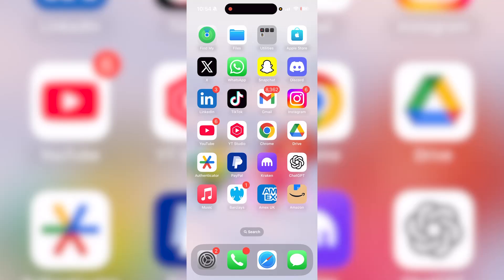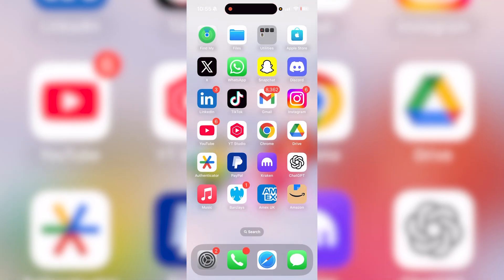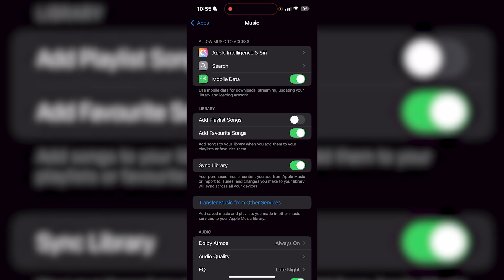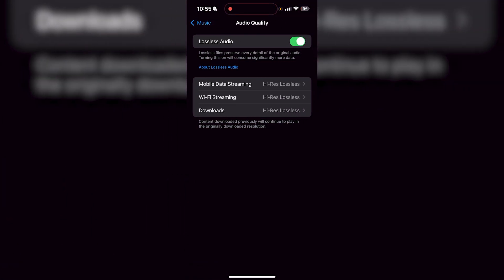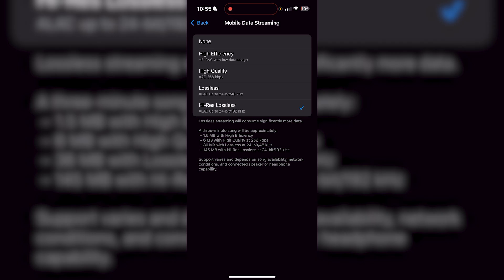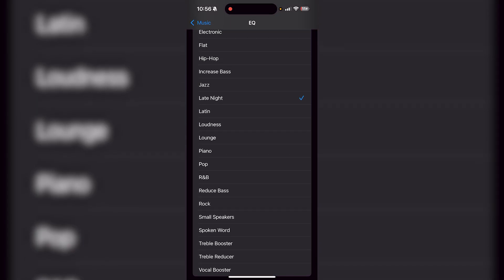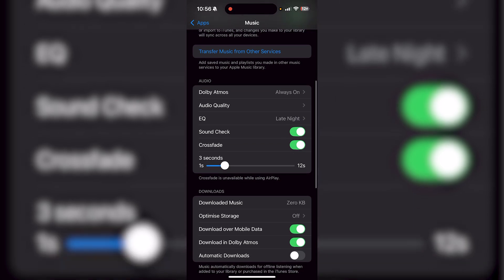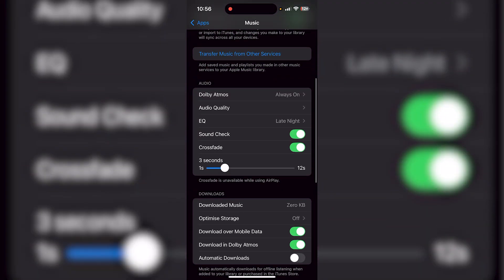How To Make Apple Music Have Lossless Quality (Best Settings) - Fastest Guide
How To Make Apple Music Have Lossless Quality, Make Apple Music Have Lossless Quality